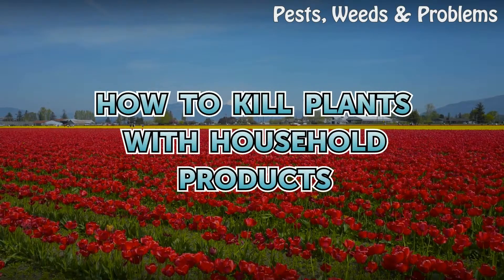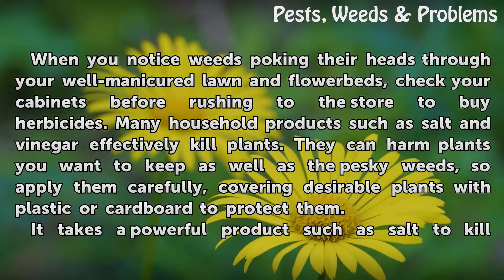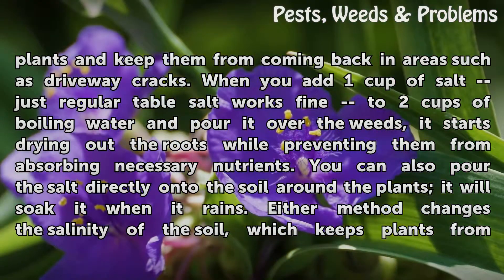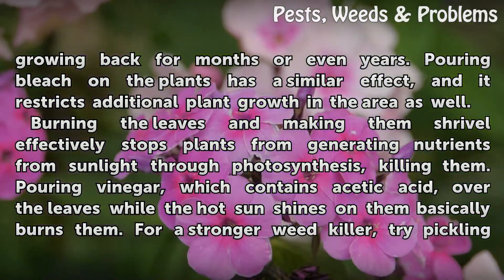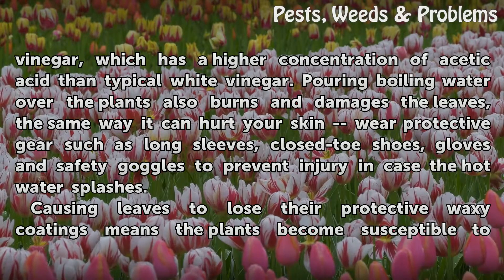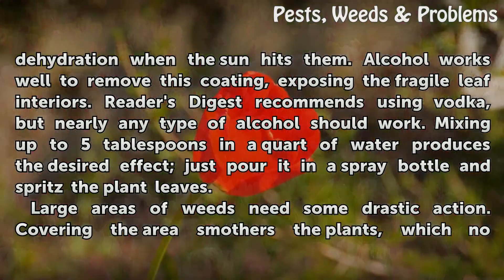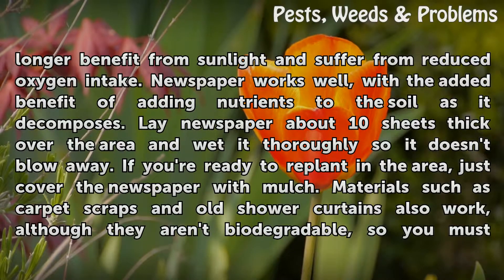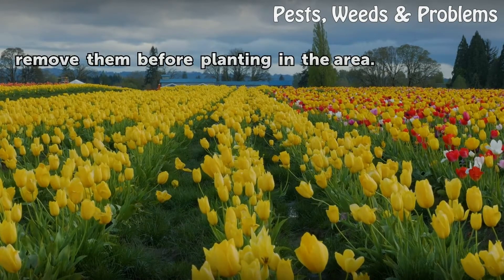How to Kill Plants With Household Products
How to Kill Plants With Household Products. When you notice weeds poking their heads through your well-manicured lawn and flowerbeds, check your cabinets before rushing to the store to buy herbicides. Many household products such as salt and vinegar effectively kill plants. They can harm plants you want to keep as well as the pesky weeds, so apply...